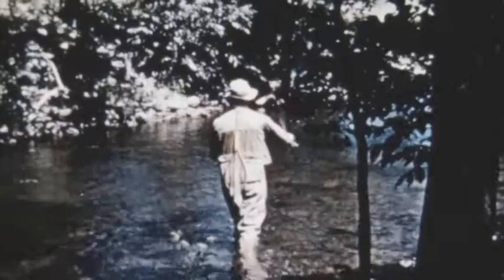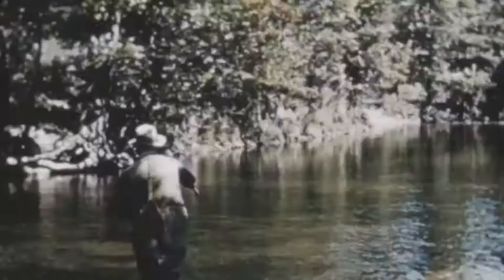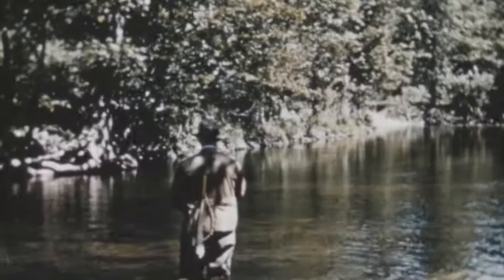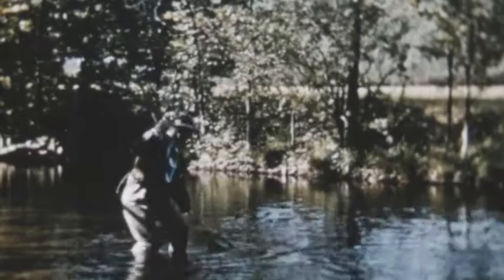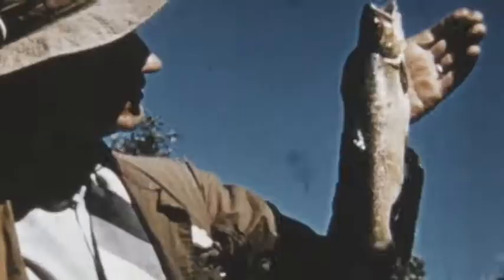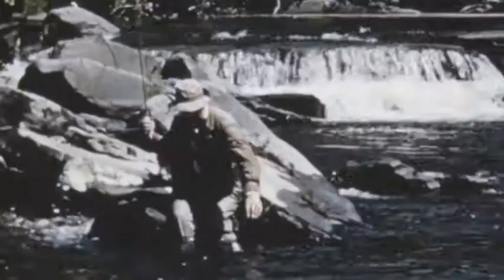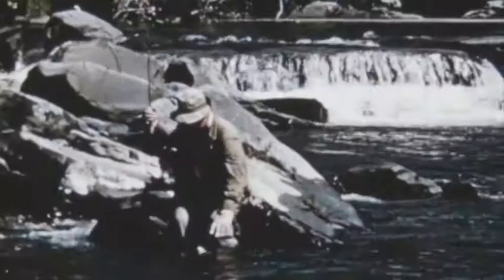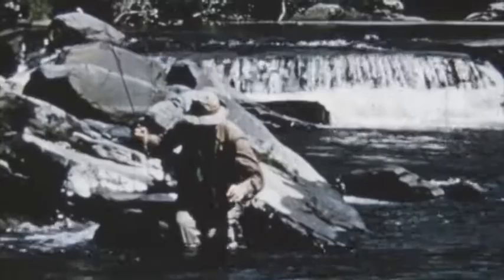Night On The Brodhead (featuring John Alden Knight 1950's)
Snippet from ‘Night On The Brodhead’ featuring John Alden Knight a contemporary of Hewitt, Jennings, LaBranch and Sparse Grey Hackle. ‘Jack’ Alden developed and popularized the red and yellow bucktail which he named The Assassin and later renamed the pattern The Mickey Finn. Jack was known as a master caster who frequented the waters of Pennsylvania & NY on the Neversink, Beaverkill, Brodhead,and Esopus from the 1930’s to the early 1960’s.